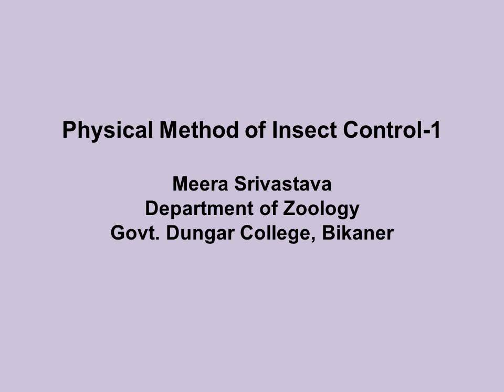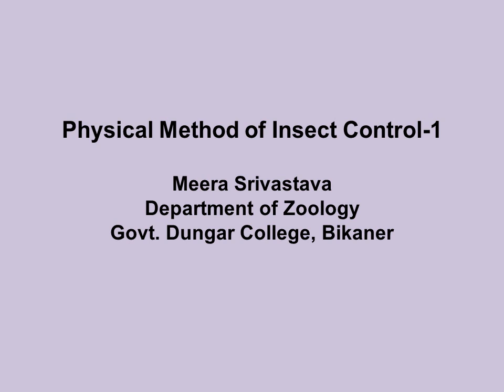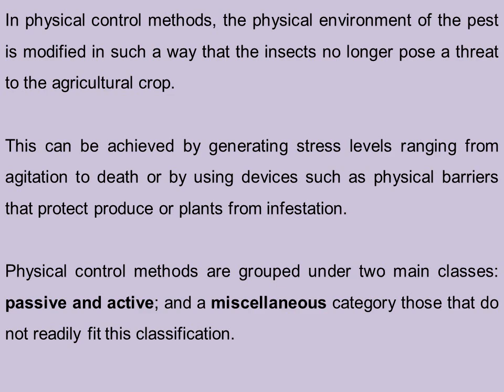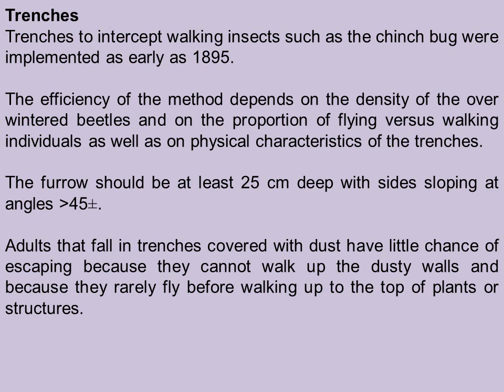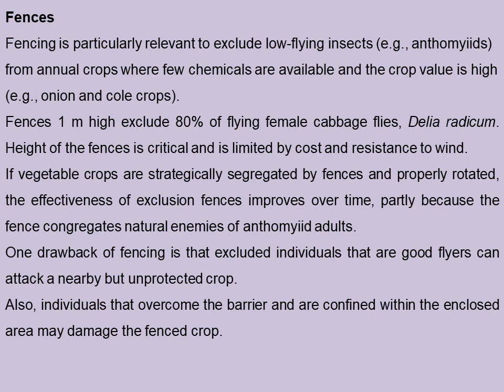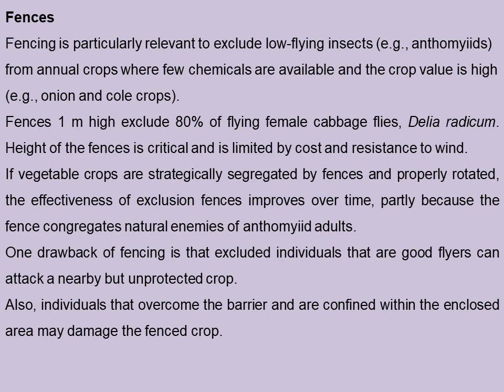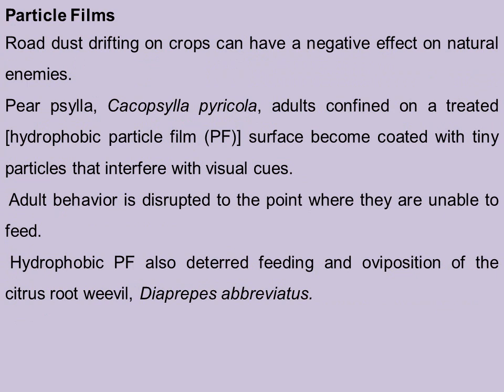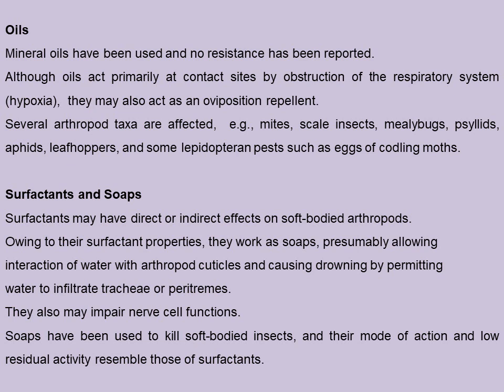MSc F Zoology Entomology Physical Method of Insect Control 1